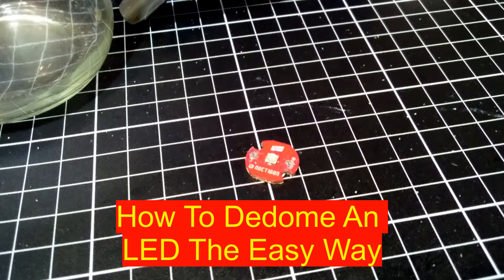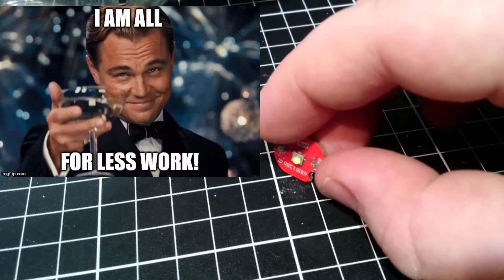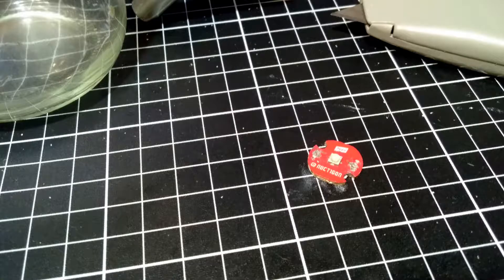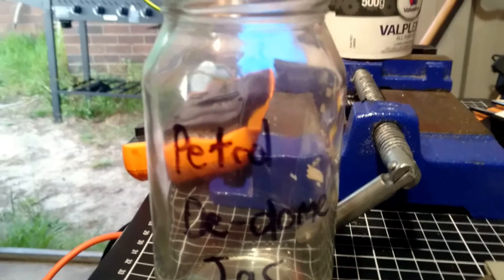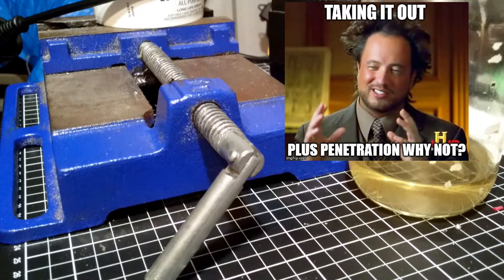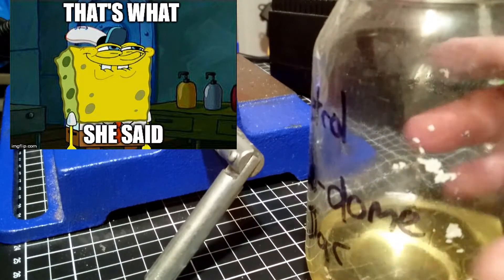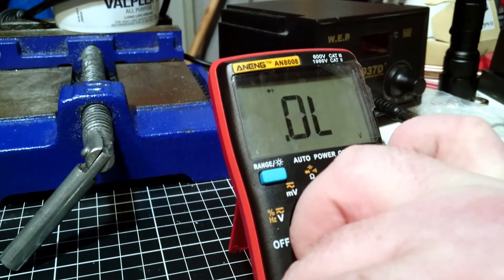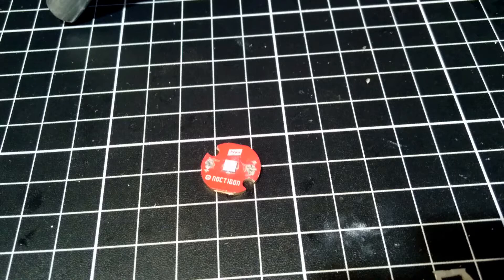(How to) De-doming LED's the easy way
Hey folks today we will be De-doming LED's the easy way with little effort.